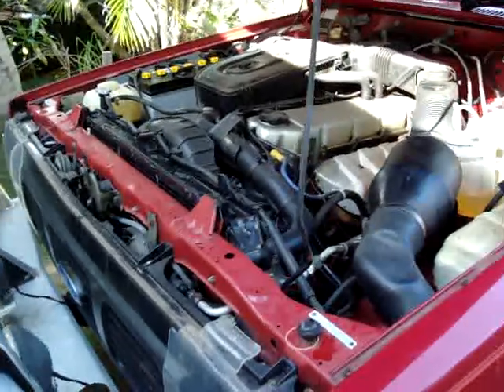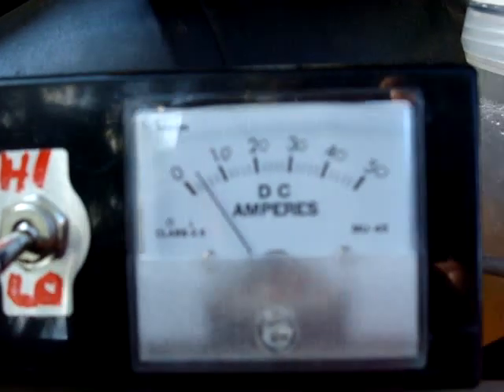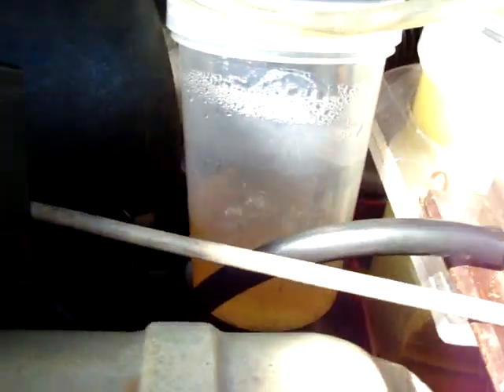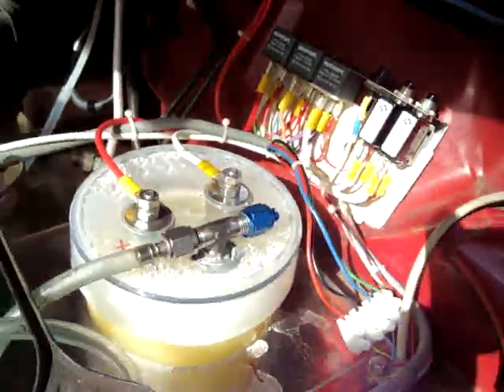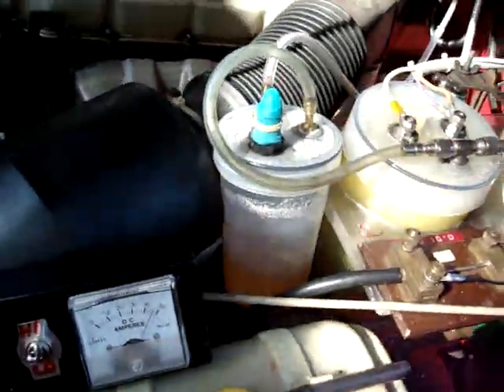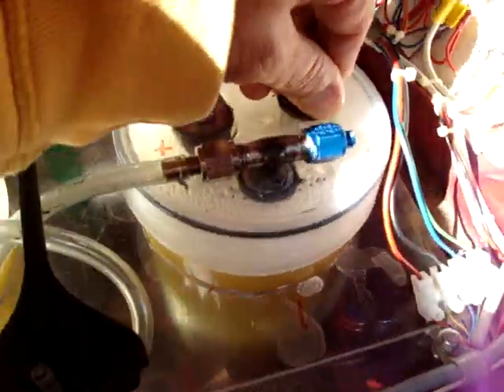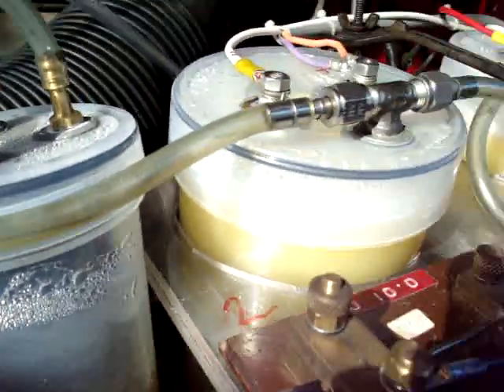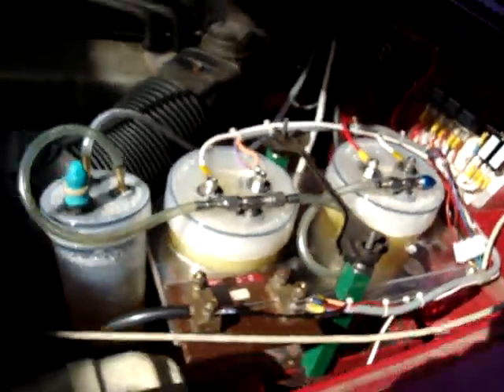nissan patrol hho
this uses 2 flat plate cells each
having 3 positive, 2 negative and 4
neutral plates. a small amount of
sodium hydroxide in the electrolyte.